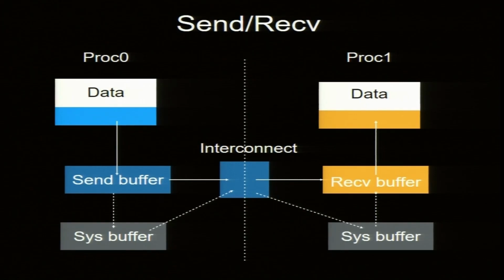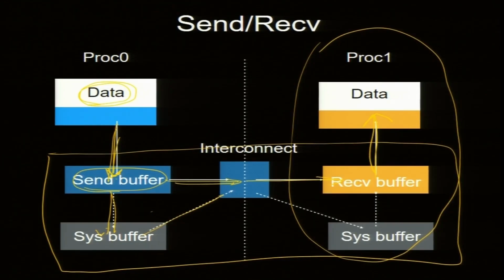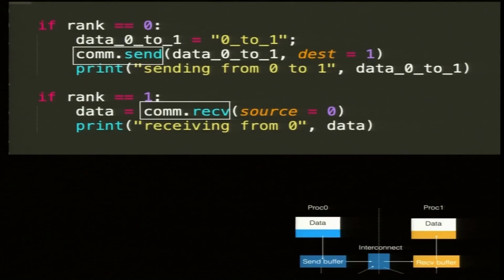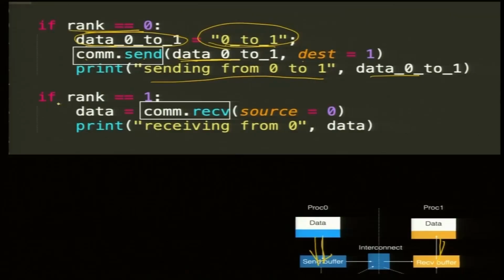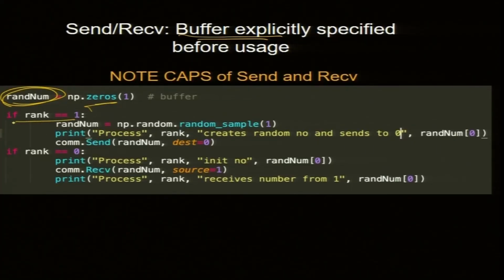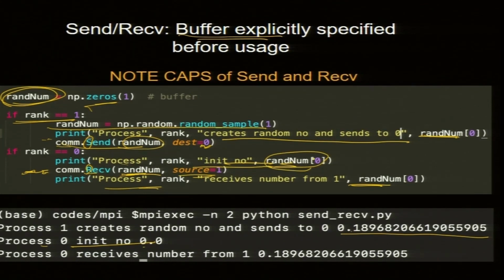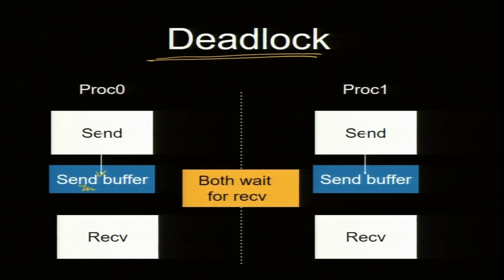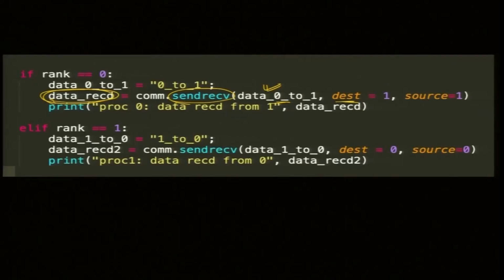Lecture 16 : Part B: Point-To-Point Communication (1)